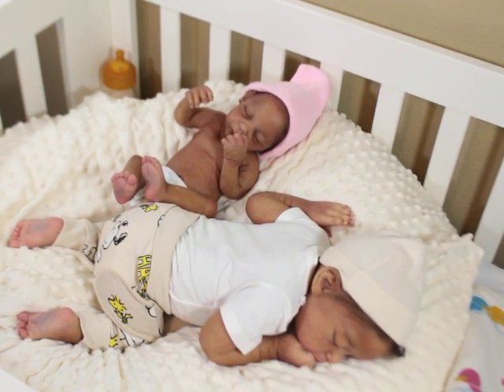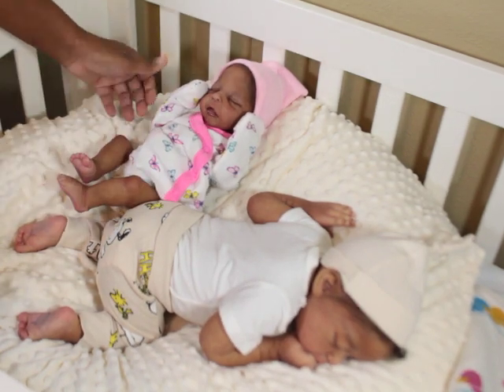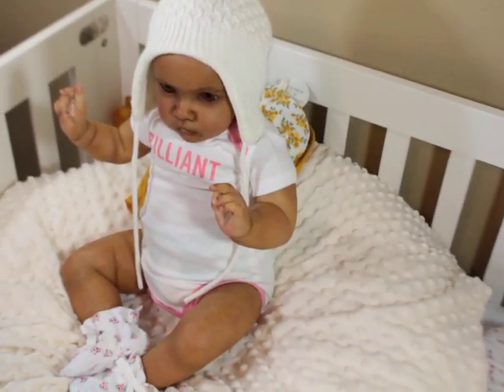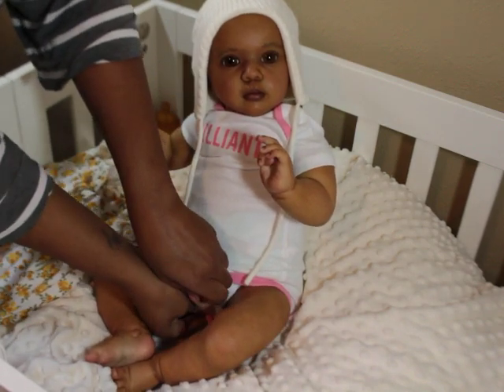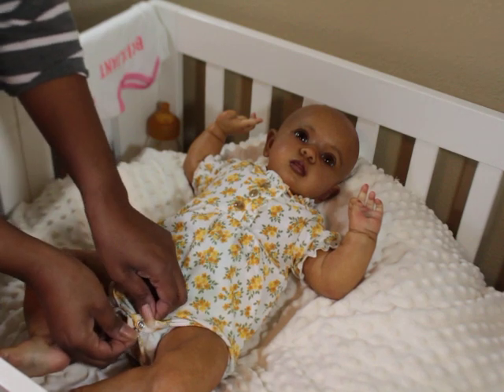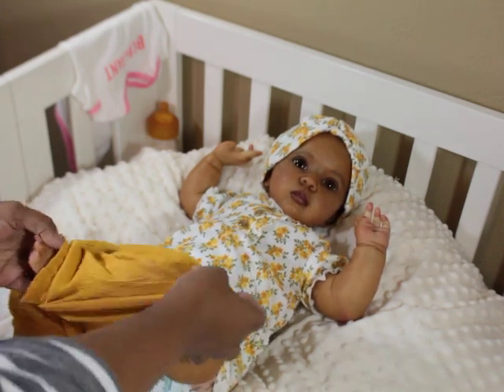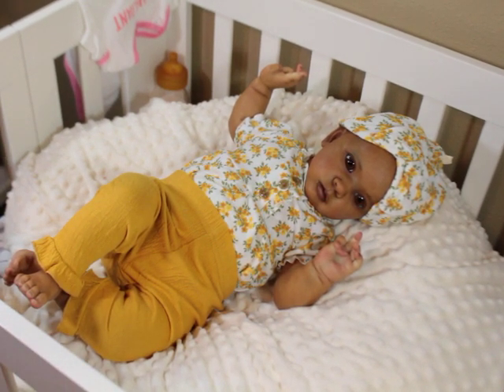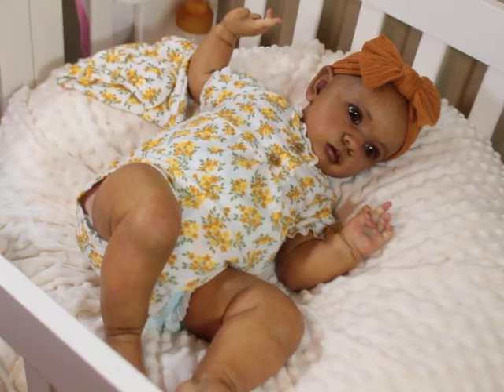Here's what I do in between working on Dolls! Missy by Natali Blick